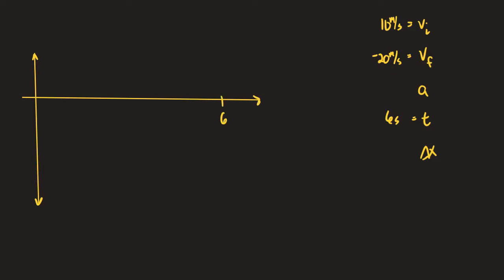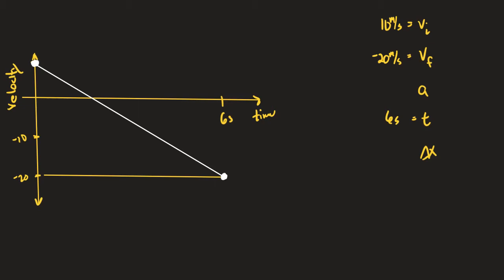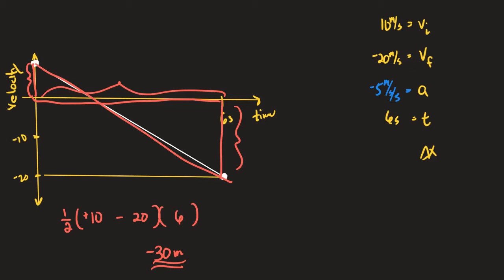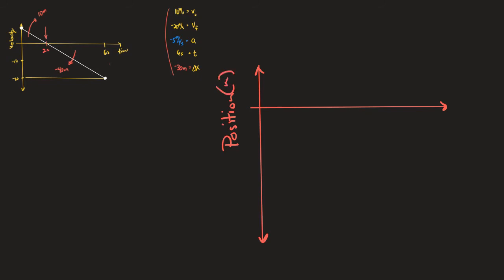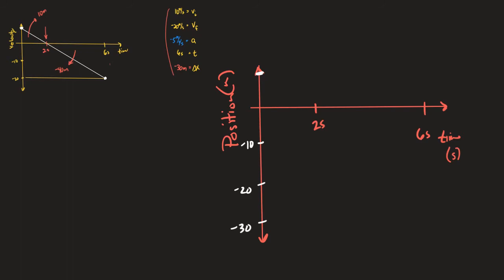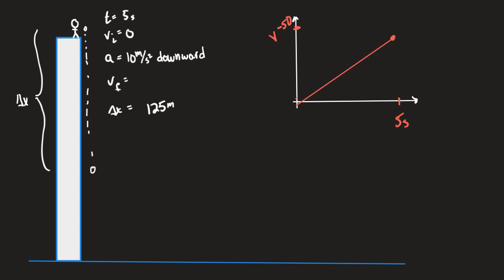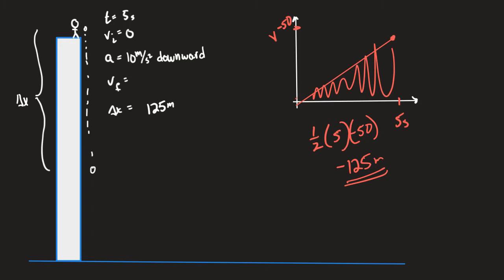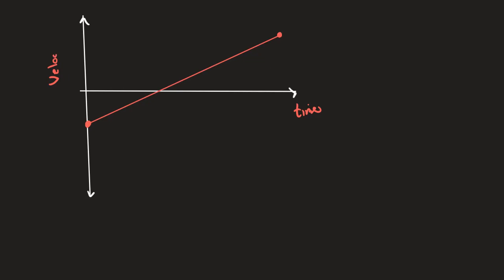Uniform Accelerated Motion and Graphing